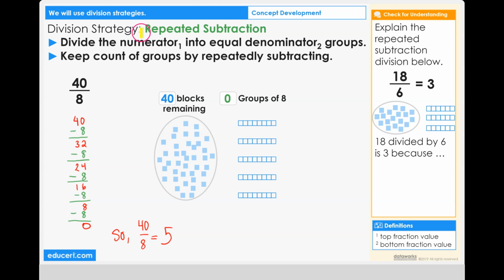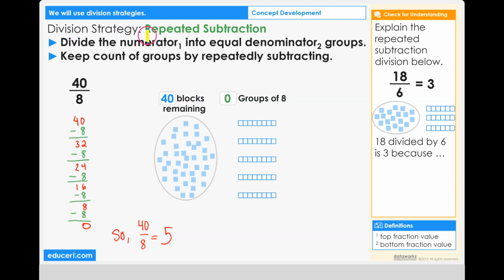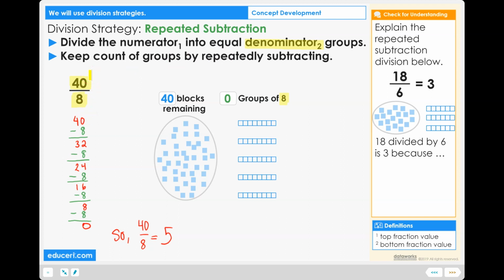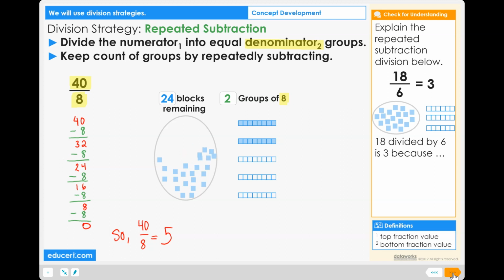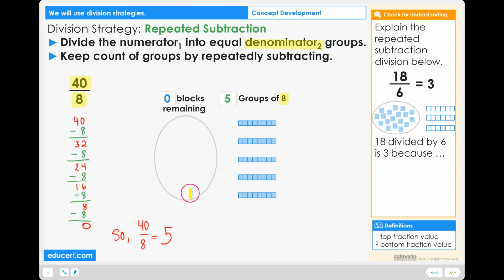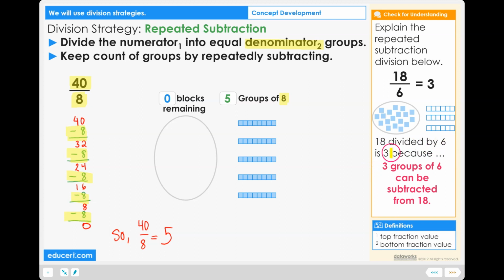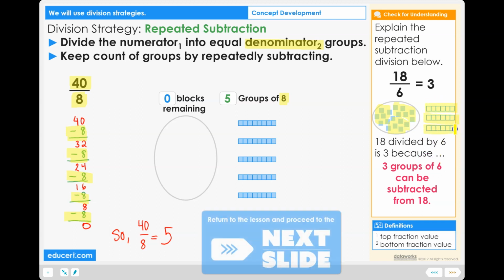Lesson 1.4 - Division Strategies (Repeated Subtraction Concept Development)